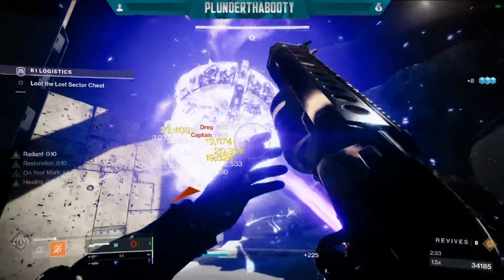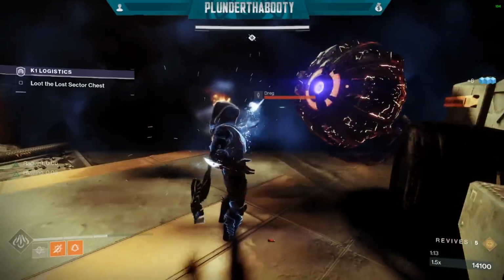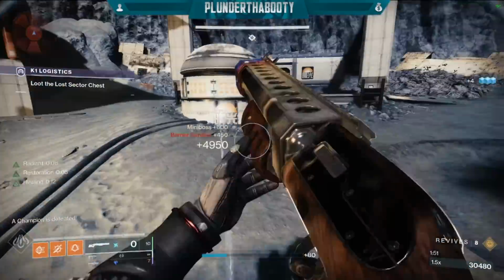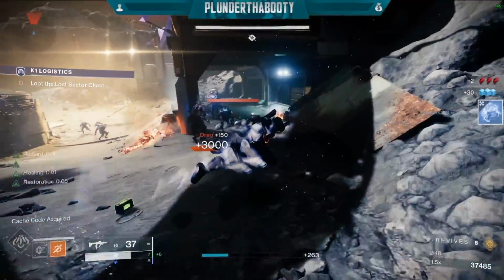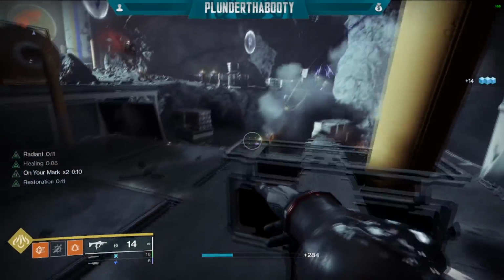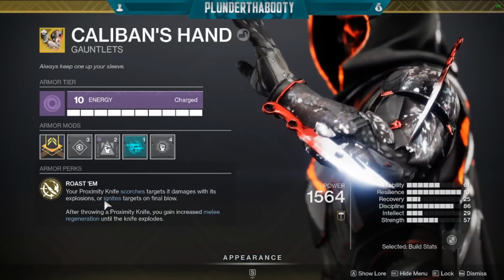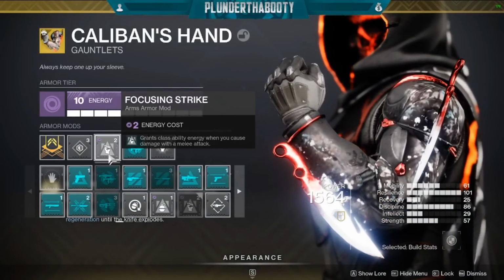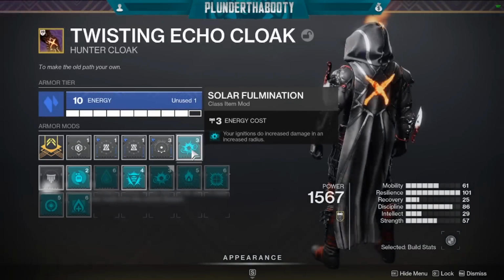INFINITE NUKE KNIVES PERFECTED! They Finally Fixed These! [Destiny 2 Hunter Build]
Hey Crew!

Bungie finally fixed the Nuke Knife and I am super excited to share this one with you guys! This is basically a updated
version of the Nuke Knife build that a lot of you liked towards the beginning of the season but the biggest complaint was this right here.

Jaden Wrote this comment and a lot of you guys agreed! Basically the explosion from the knife wasn't counting as a knife kill and this has been fixed
and know the knife and the explosion both count as a melee kill and will refund your melee with the right Aspects and fragments on! They also clarified
that the melee has to get a kill to cause a Ignition, it is not just a hit! But with the damage from the impact of the knife itself and the proximity explosion
this is super easy to do as you can see in the gameplay!

If your a Hunter out there and your rocking Solar then you better be using this bad boy excited because if your playing any kind of general content epically
for the new solstice event in the bonfire bash and what not this is by far the best Exotic in the game for a Solar hunter in my opinion because it literally
just nukes everything in sit and its fricking awesome to see it and play it!

Now the build I am running revolves mostly around always having our Healing grenade and dodge up and then keeping up restoration and radiant from the nukes that our melee
is creating! I am not using classy restoration as that will be gone in a month so if you want to slot that in you can but the awesome thing about this is
that it will work the same once this season is over and that's always a bonus!!!